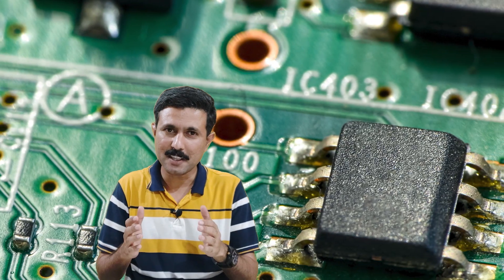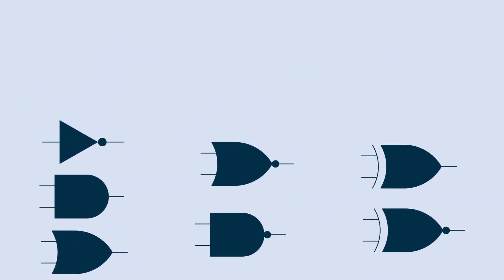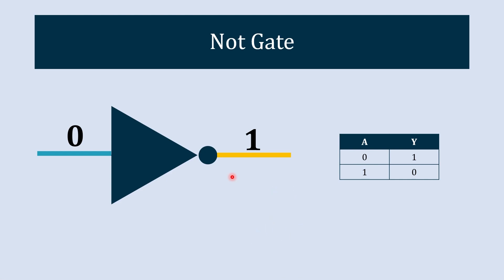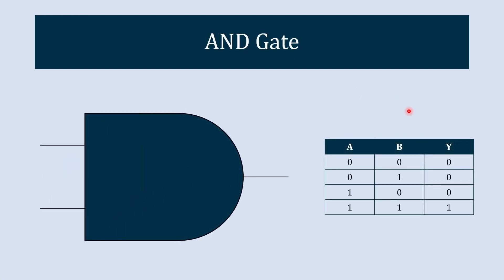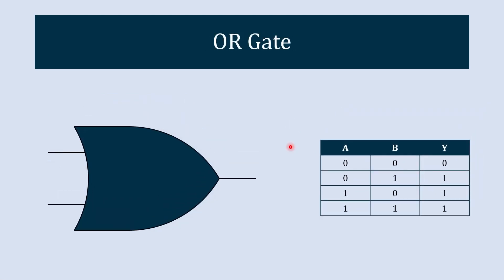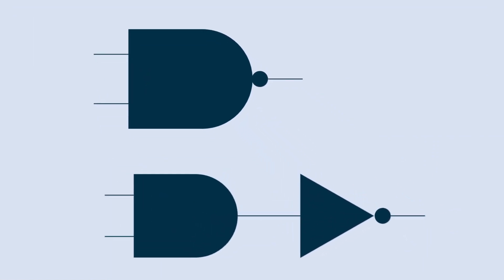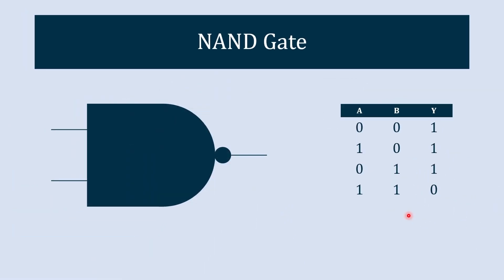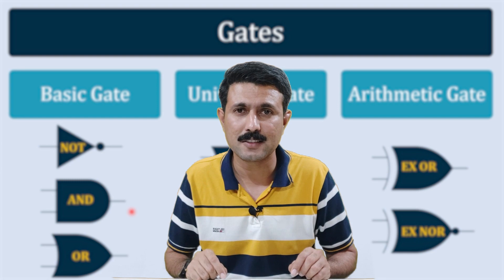How logic gate work | Logic gates explained with animation | Digital Electronics | Mruduraj